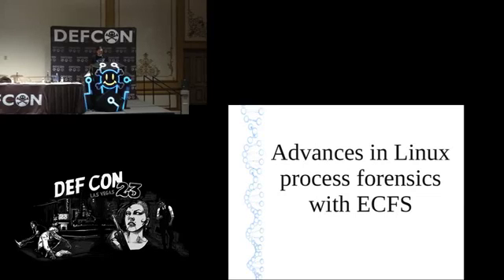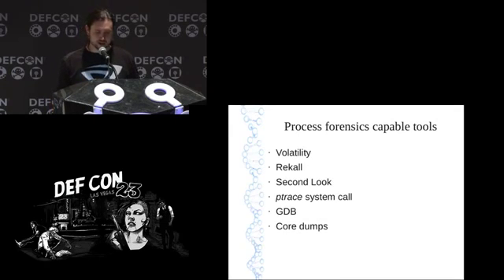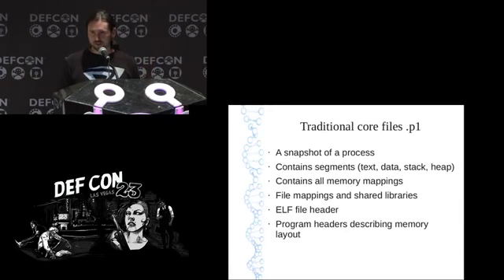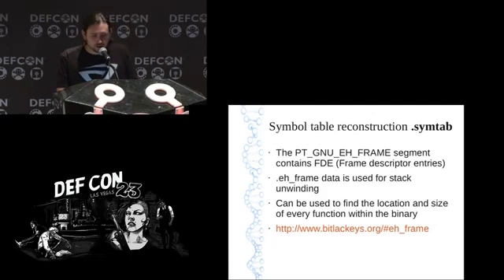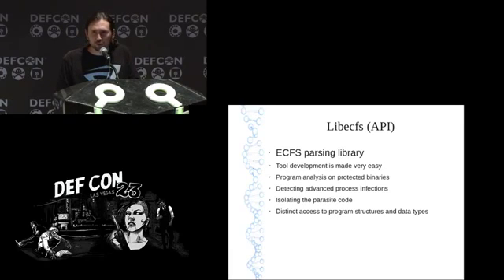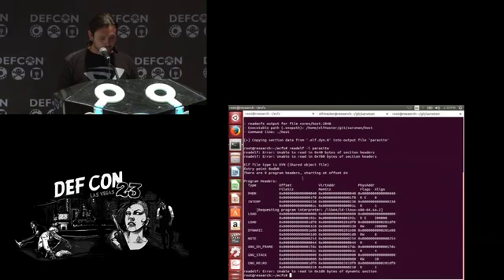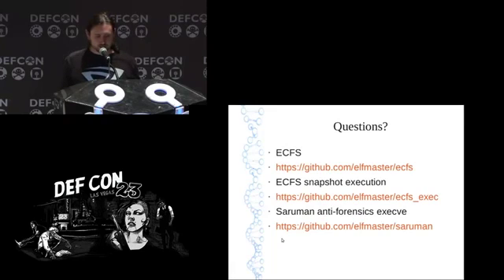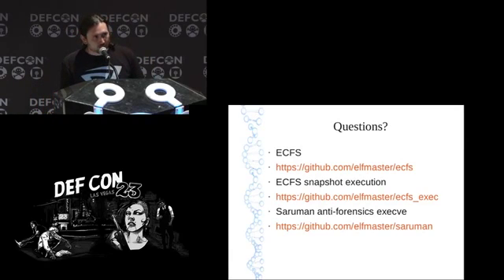DEF CON 23 - Ryan Oneill - Advances in Linux Process Forensics Using ECFS